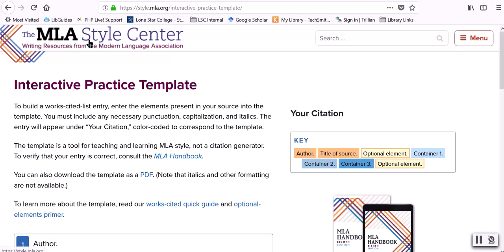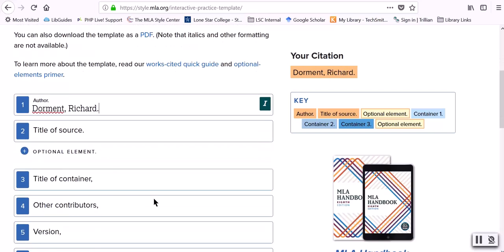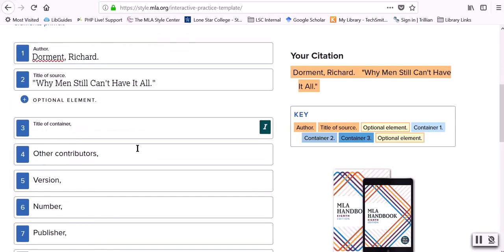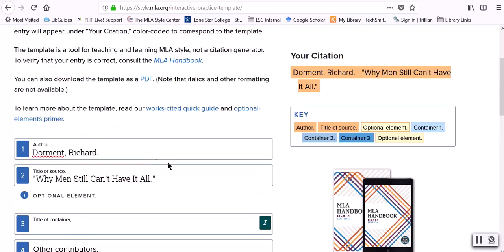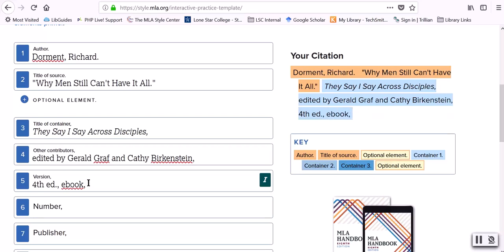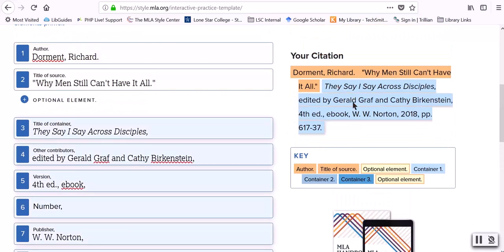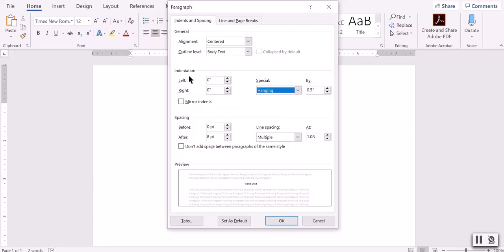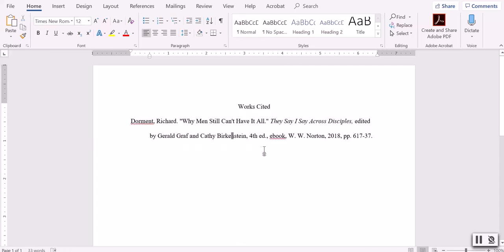MLA Citation for They Say I Say (Part 2)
Using the MLA Style Center Interactive Template, create an MLA citation. Step-by-step!